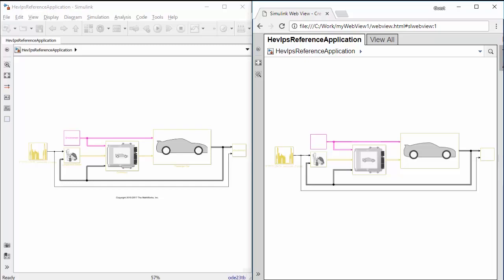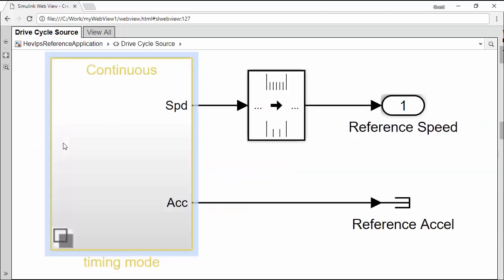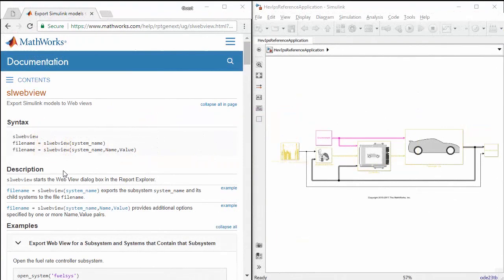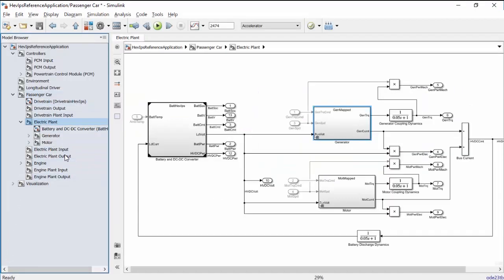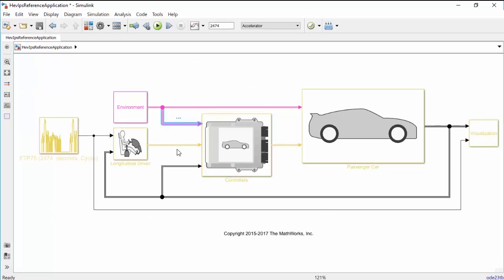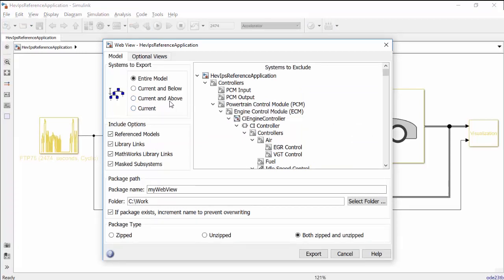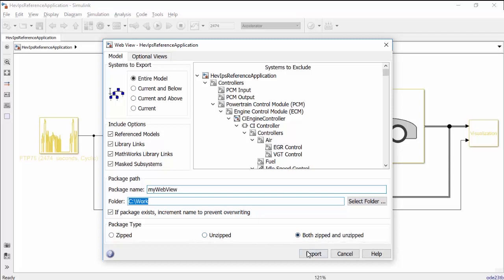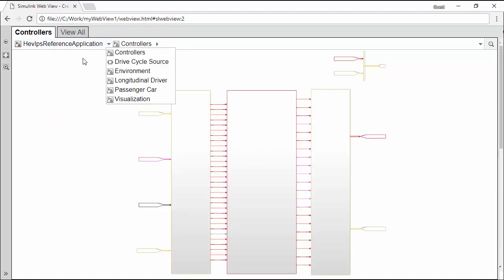How to Create a Web View from a Simulink Model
View and navigate Simulink® and Stateflow® models in a web browser using web views.

A web view is an interactive rendition of a model in HTML format. Web views also enable you to share your models with individuals who do not have a Simulink license. When it comes to navigation, web views have similar behaviors to the Simulink Editor. You can navigate your model, see the sample time color legend, inspect the code in MATLAB® function blocks, and explore several model components like model references, variant subsystems, libraries, and more.

You can generate web views programmatically (using the slwebview command) or interactively in the Simulink Editor. You can select which systems and options from the model hierarchy to include and which systems to exclude. You can also customize the name and path of the artifact that is generated, as well as create a folder and a zip file for easy sharing.